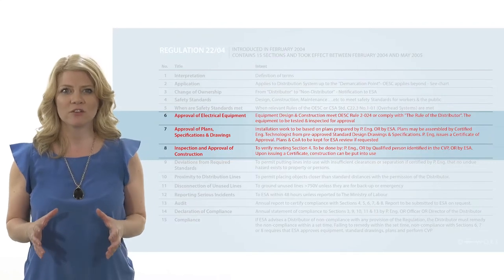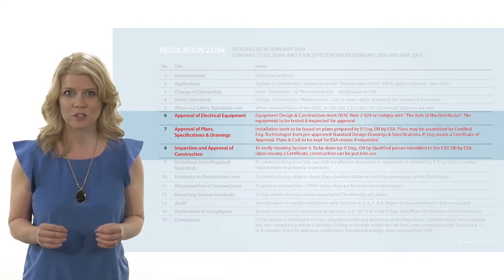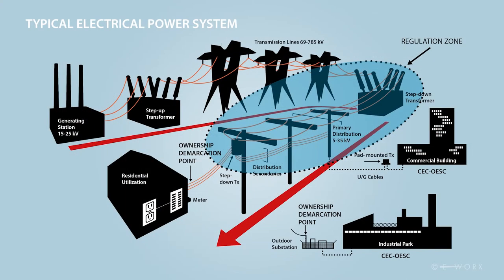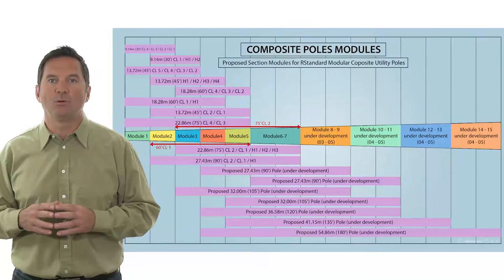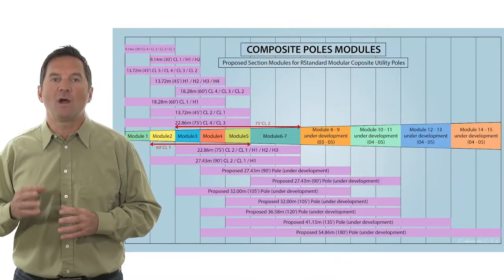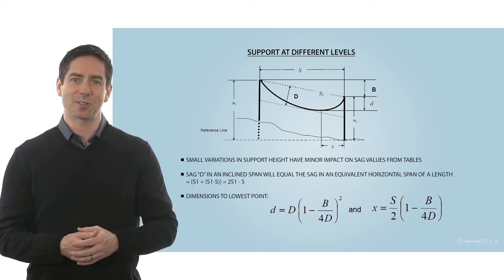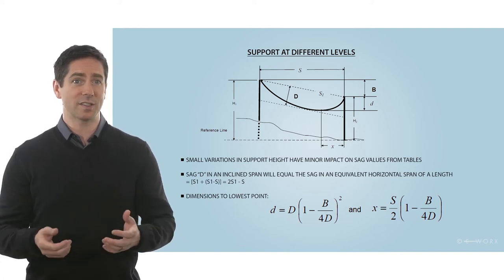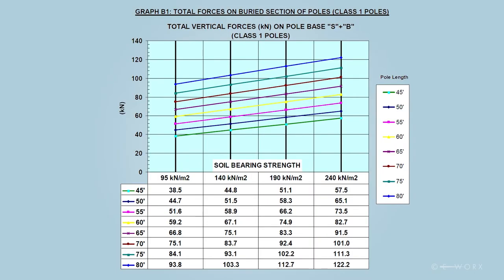Sags, Tensions and Guying of Distribution Poles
This course introduces the regulations governing pole lines, mainly ESA Regulation 22/04 and CSA Guidelines. We survey the components of the overhead system, analyze the forces on poles and talk about grades of construction and load factors, followed by a detailed study of sags, tensions, clearances and the guying of poles. Finally, we cover the software options available for these calculations.